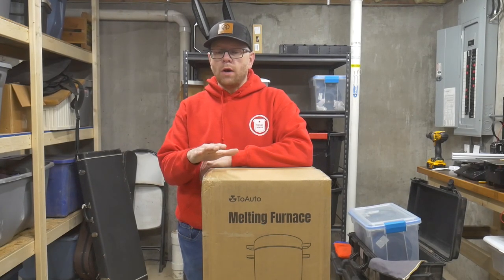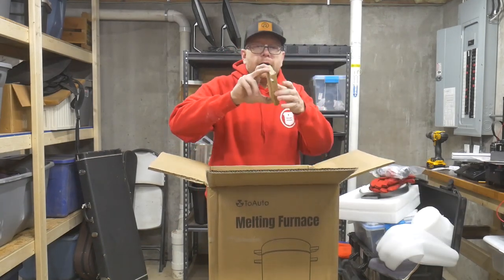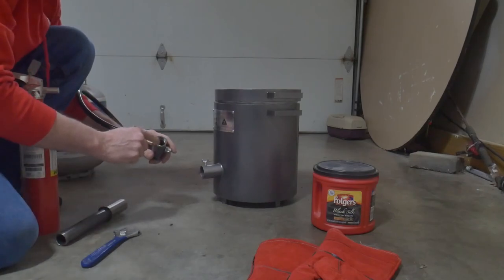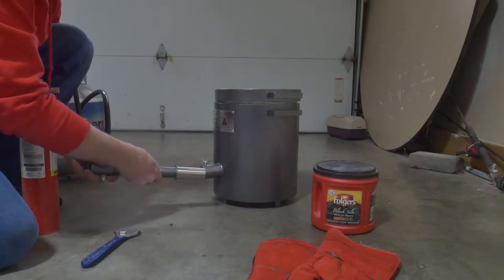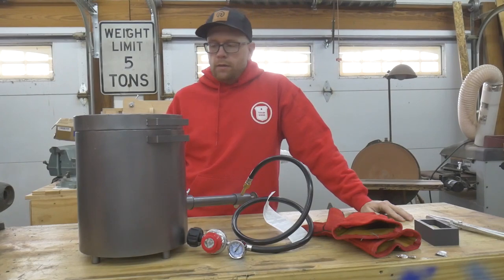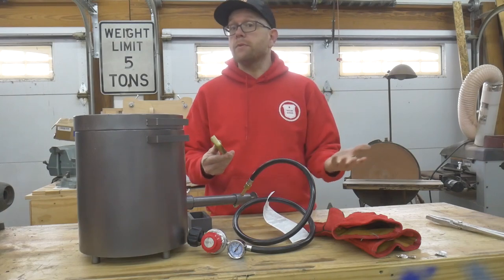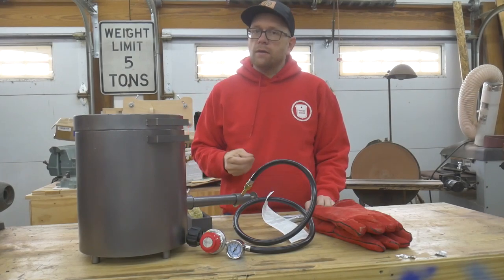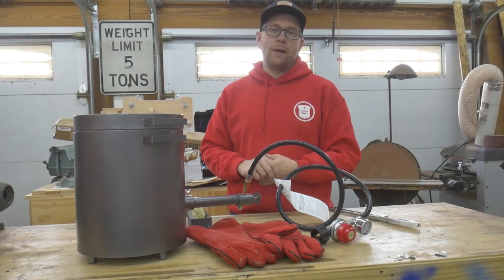Affordable Propane Furnace by ToAuto: How well does it work?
You can check out the ToAuto Propane Furnace

Check out everything else ToAuto Tool has to offer by following this